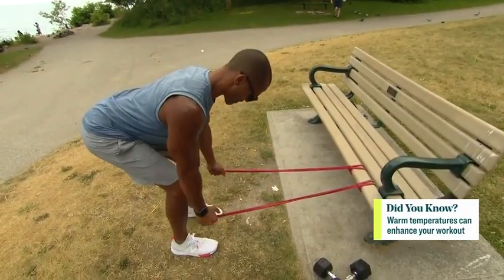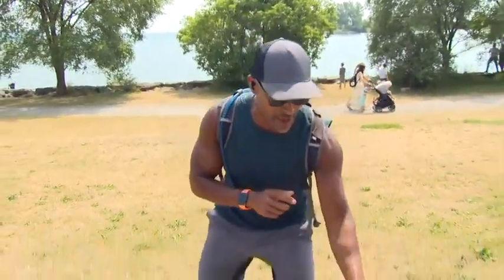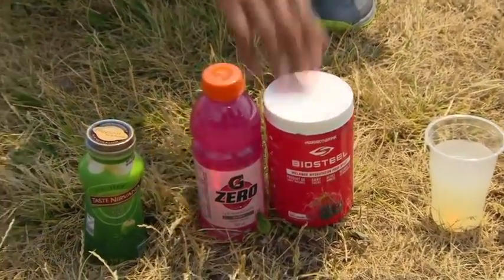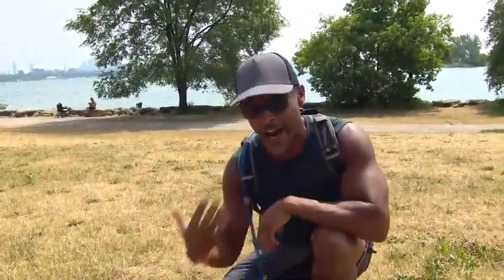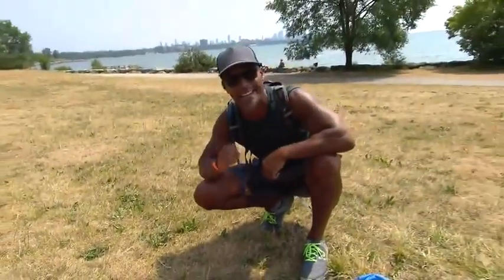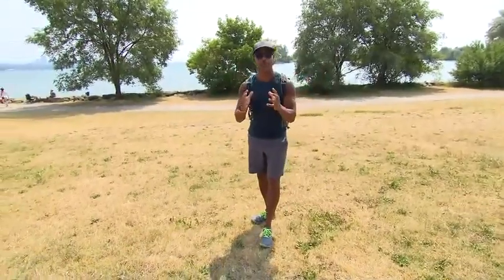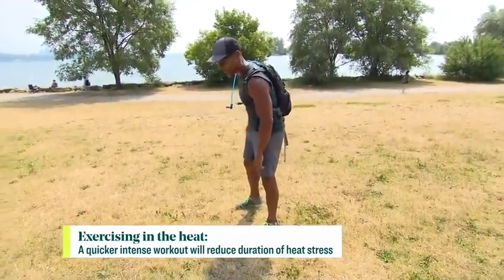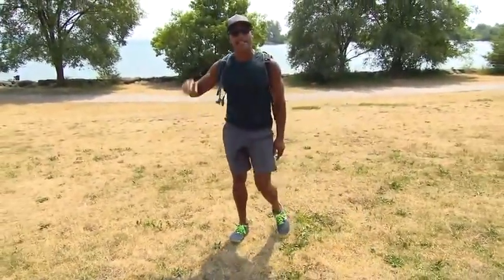How to keep cool (and safe) when exercising outdoors in the summer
Fitness expert Brent Bishop shares proper safety precautions in order to comfortably exercise in the summer heat.